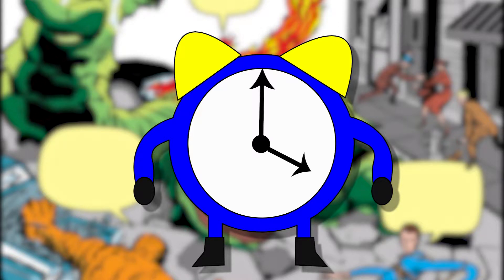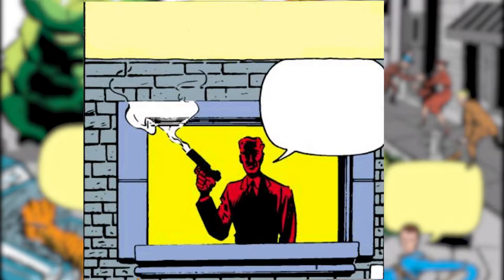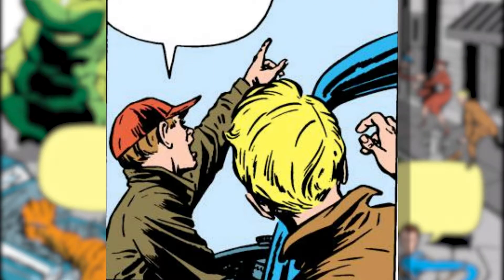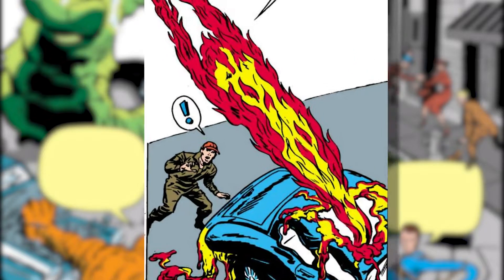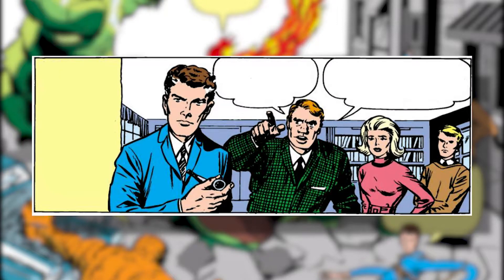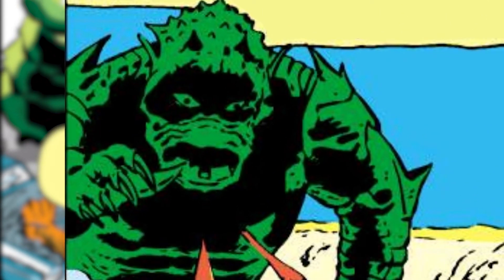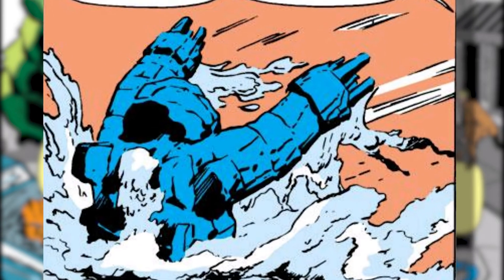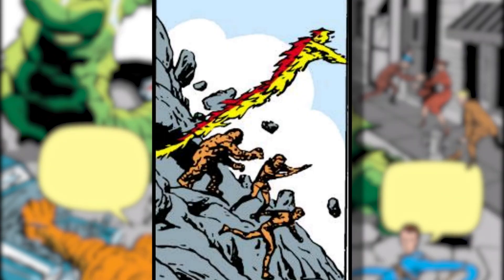Old Timey Comics: The Nonsensical First Issue; Fantastic Four #1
First episode ever! Riffing on Fantastic Four #1 the first issue of Marvel's first family.